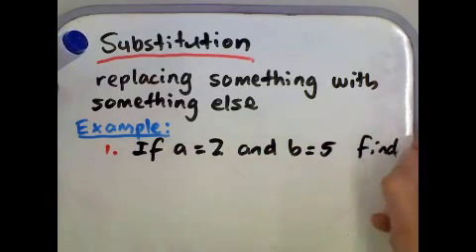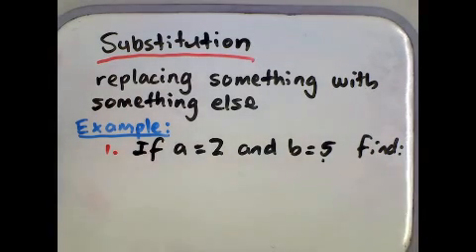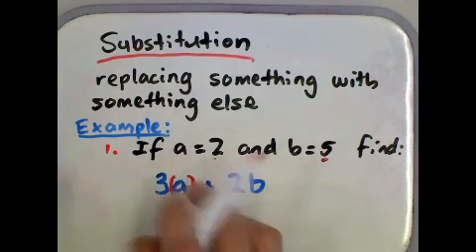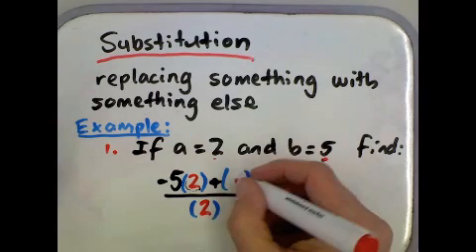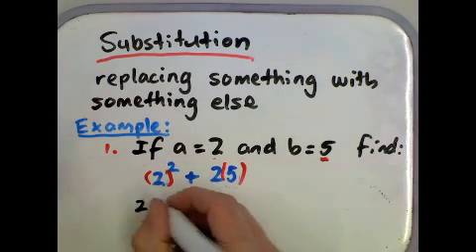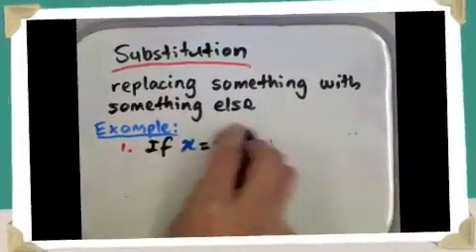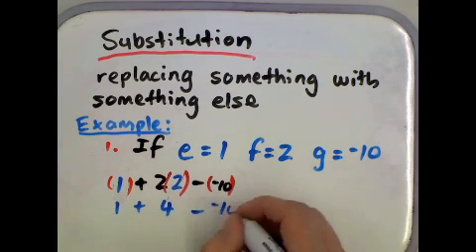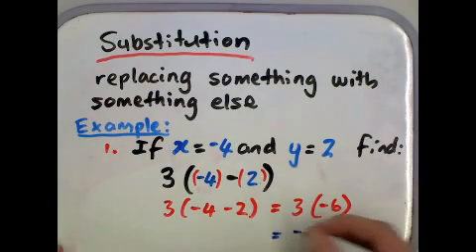Substitution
Video on basic substitution